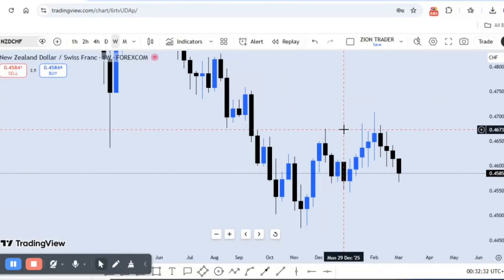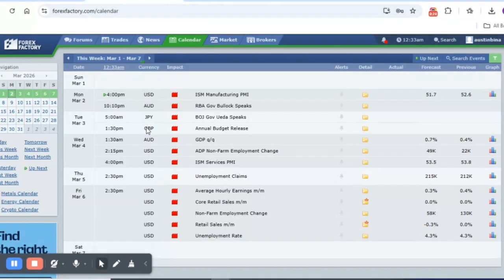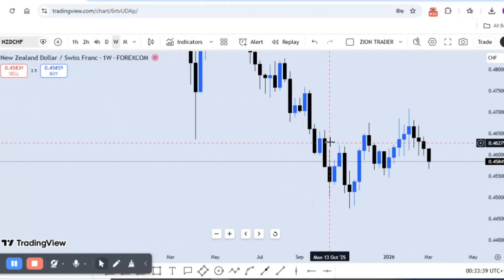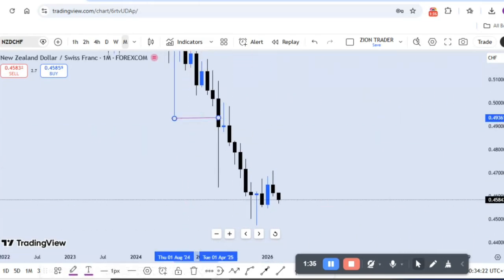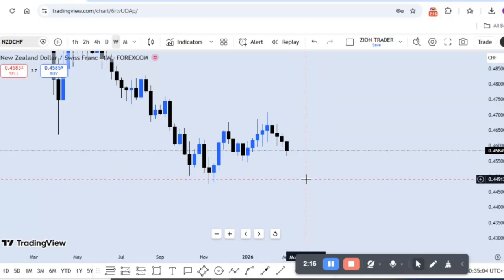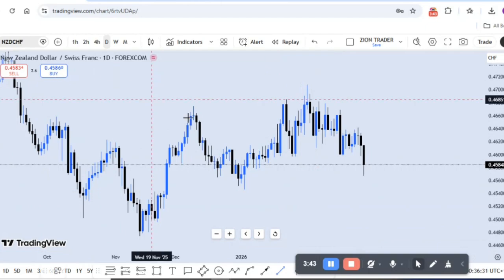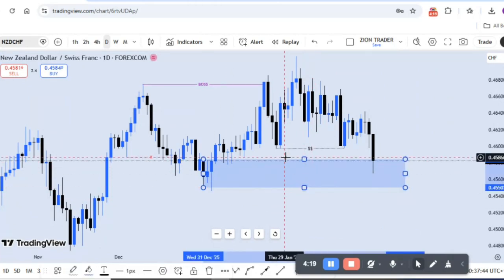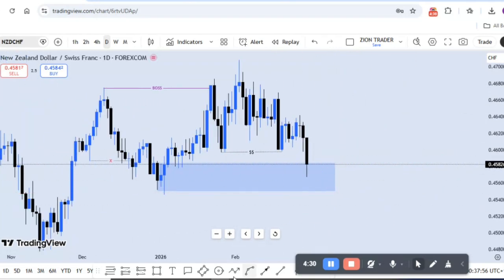NZDCHF Forecast – Fundamental & Technical Outlook | Key BUY Zone Identified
✅ Message Bina Austin on WhatsApp. for partnership/mentorship